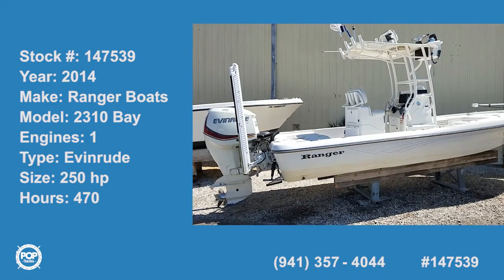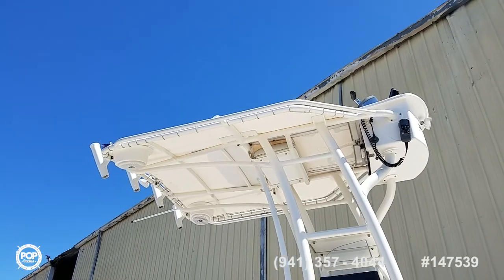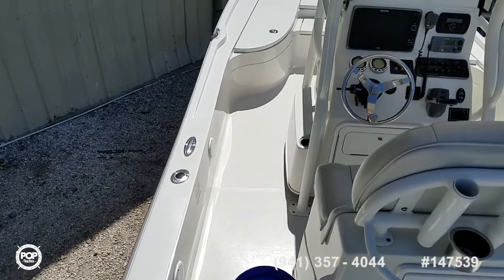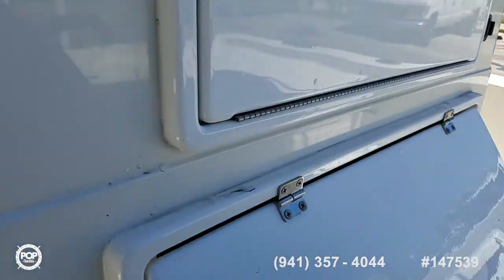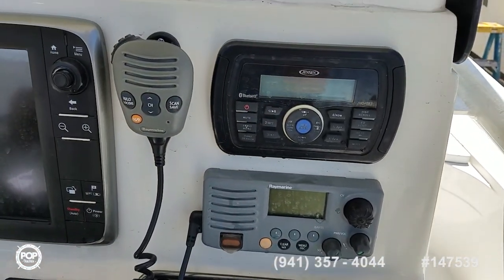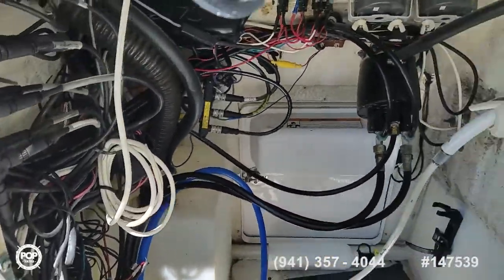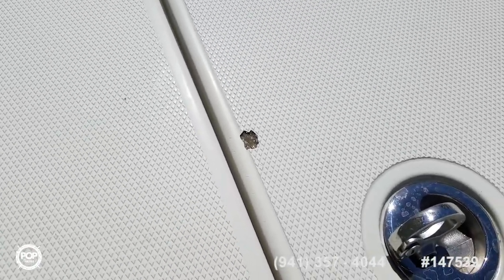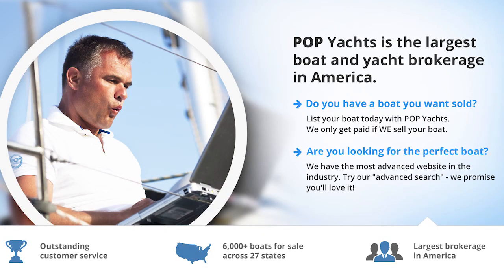[UNAVAILABLE] Used 2014 Ranger 2310 Bay in Saint Petersburg, Florida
2014 Edgewater 220 ls in Jacksonville, Florida - $61,200

2015 Tidewater 210 LXF in Pass Christian, Mississippi - $31,000

2017 Sea Pro 219 Center Console in Fort Lauderdale, Florida - $58,500

2014 Bulls Bay 2000 CC in Tampa, Florida - $27,800

2017 Ranger 2510 Bay in League City, Texas - $74,900

2017 Robalo 246 Cayman in Palm City, Florida - $72,000